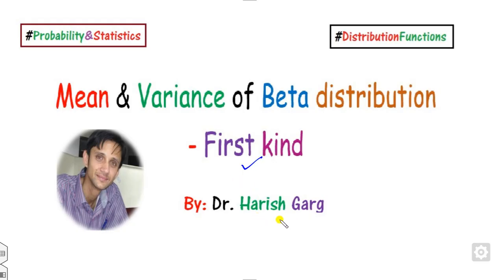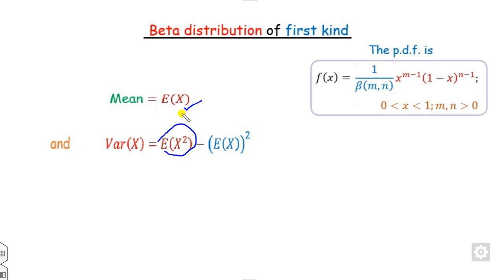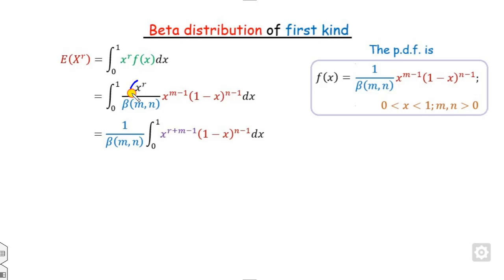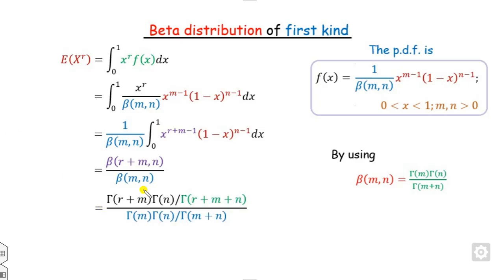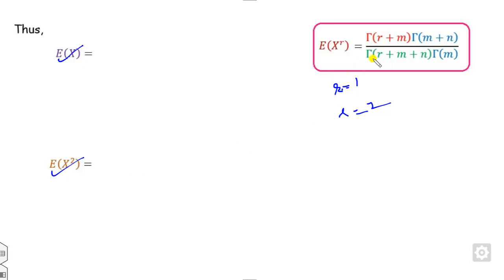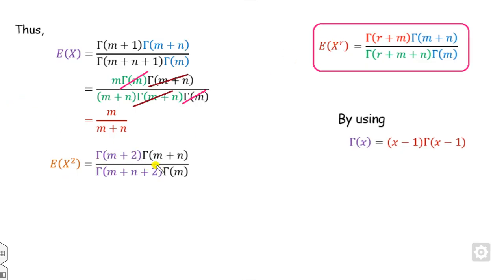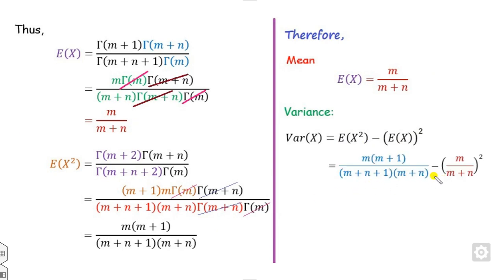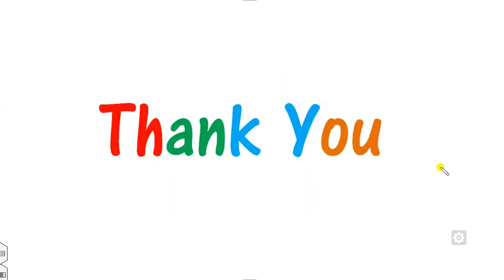Mean and Variance of Beta Distribution of the First Kind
For books, we may refer to these

This lecture explains how to find the mean and variance of the beta distribution of the first kind.